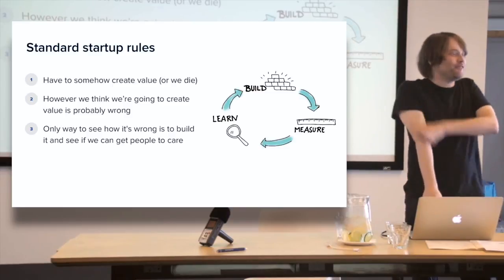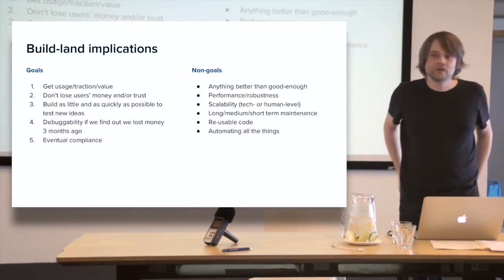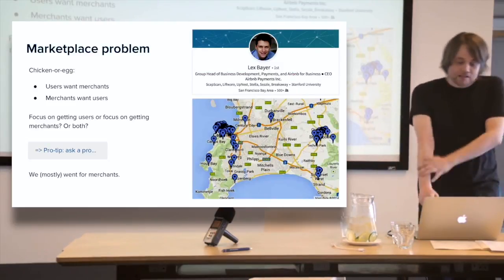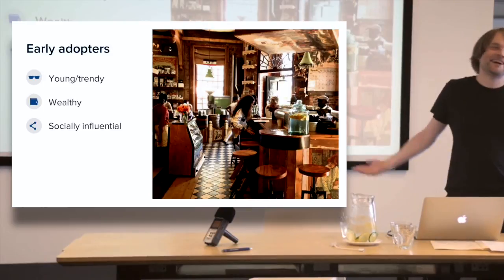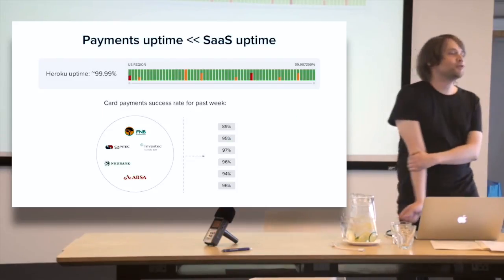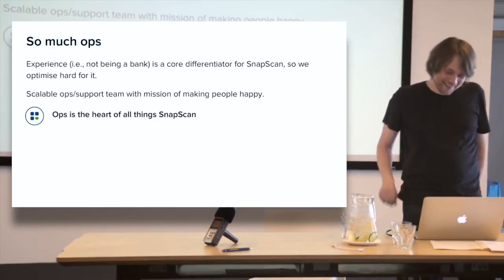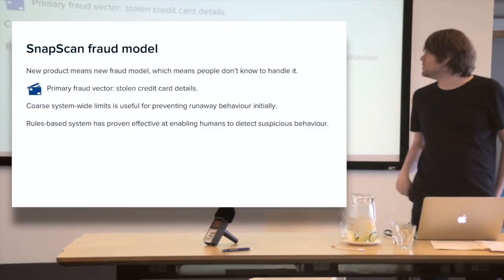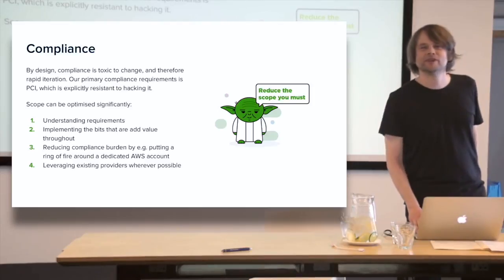OfferZen Make day #01: Building SnapScan with Gerrit Greef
SnapScan's founding CTO Gerrit Greeff describes how they built SnapScan.

Join the discussion and apply for future OfferZen Make events